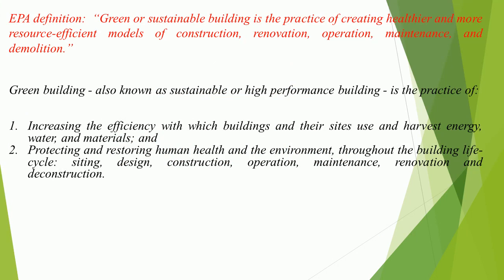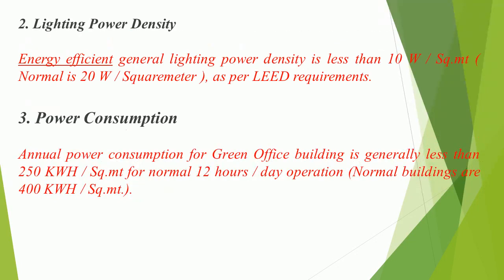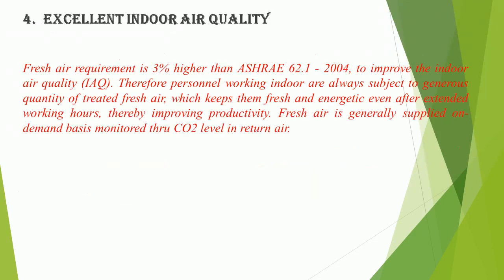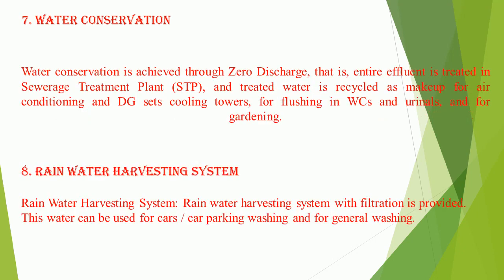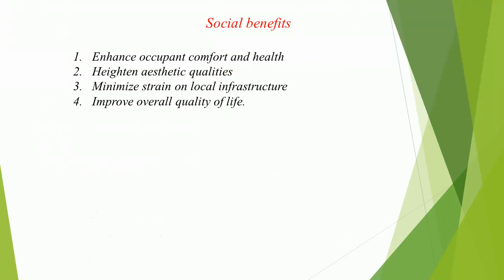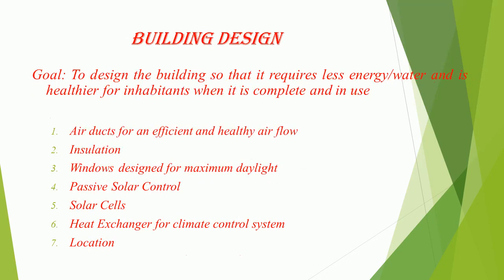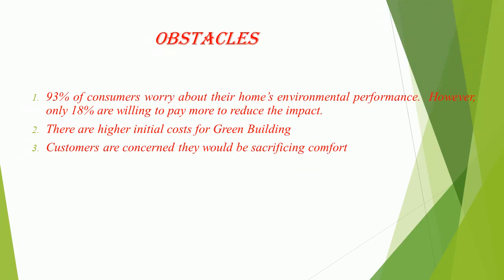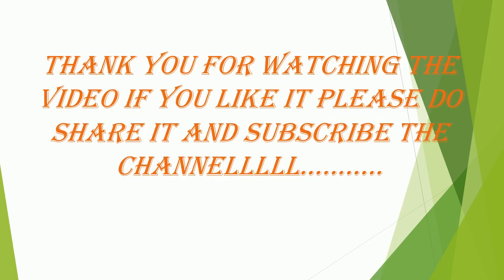GREEN BUILDING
THE VIDEO DESCRIBES THE CONCEPT OF GREEN BUILDING IN DETAILED AND EFFECTIVE MANNER...